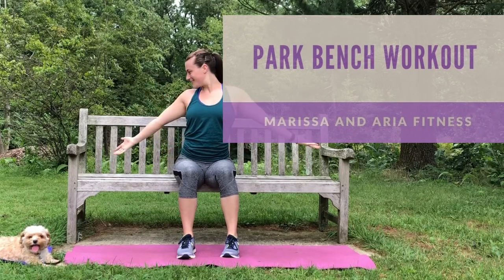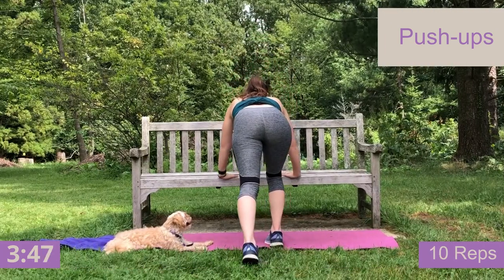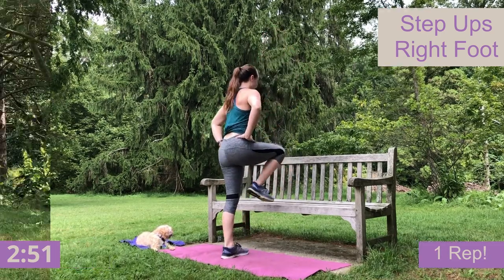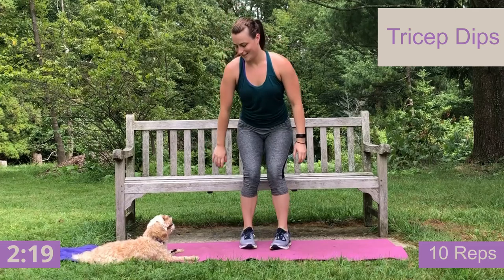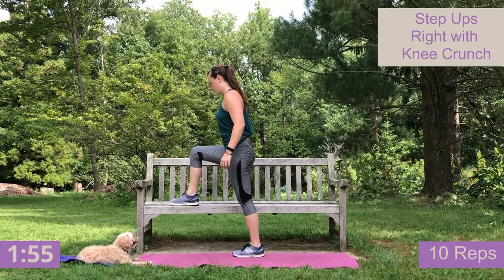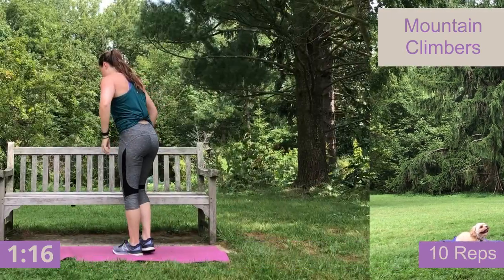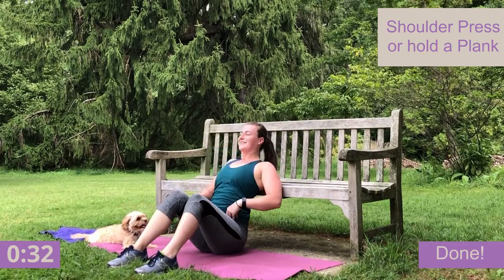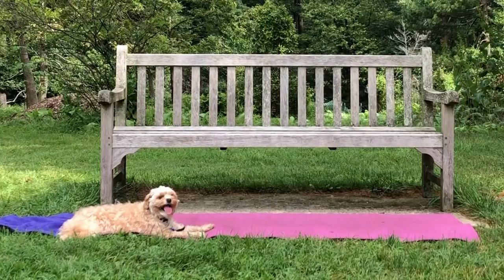Park Bench Workout - 4 Minute Bodyweight Workout - Marissa and Aria Fitness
Park Bench Workout - Enjoy the sunshine and find a park bench outside.  You will go through 8 bodyweight exercises,10 repetitions on each, all back to back.  Feel free to repeat the workout twice or three times for a more intense workout.  You can also perform this on any workout bench or solid wide step inside your home.  Enjoy a full body workout including squats, pushups, step ups, tricep dips, side step ups with knee crunch, mountain climbers, hip thrusters and shoulder press or plank.

Marissa and Aria Fitness: A Channel for Yoga, Fitness, and Puppy lovers.
Philosophy: Always incorporate what you love into everyday, strive to be the best version of yourself, let your dreams guide you and your goals drive you.

Marissa - 200RYT, Certified Personal Training, Certifed TRX Suspension Trainer, Certified Barre Instructor, Certifed YogaSculpt Instructor, Corporate Fitness Specialist for 5 years.  Acro lover.  Baltimore Bone Stackers.  Hiking lover.  Swing dancer at Mobtown Ballroom.

Aria - 200 puppy yoga hours.  Cavapoo, King Charles Cavalier and Poodle.  Loves to snuggle.  Hiking lover.  Loves everyone, the most friendly and calm pup you will ever meet.

Remember to always listen to your body and practice the best variation for you in the present moment.  and or

Edited in Davinci Reslolve 16